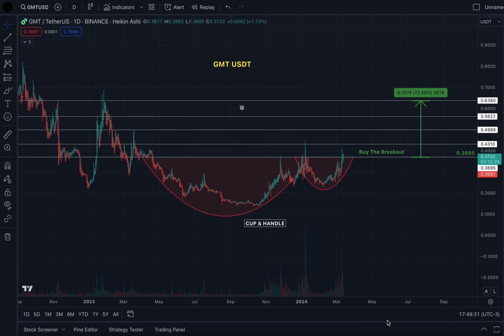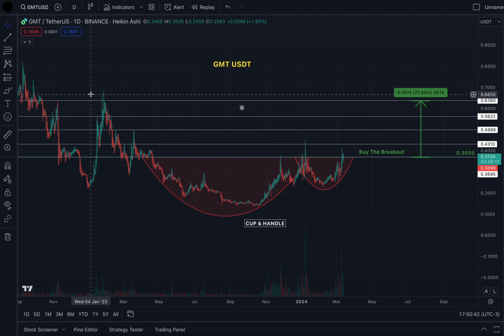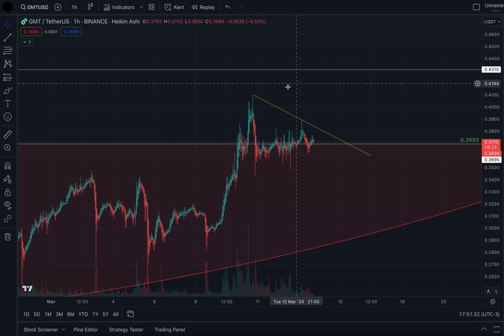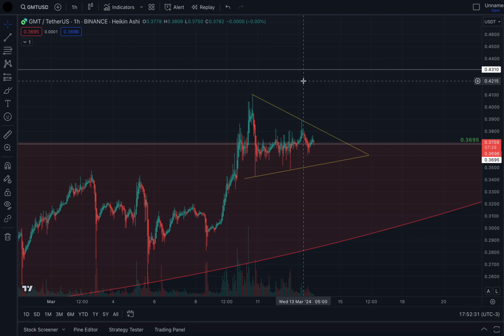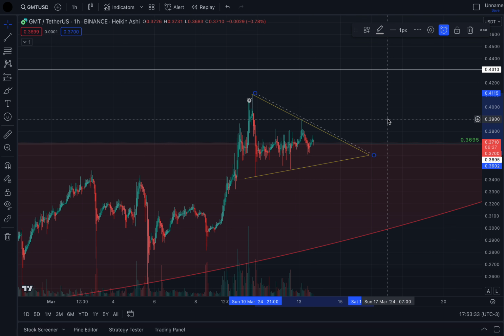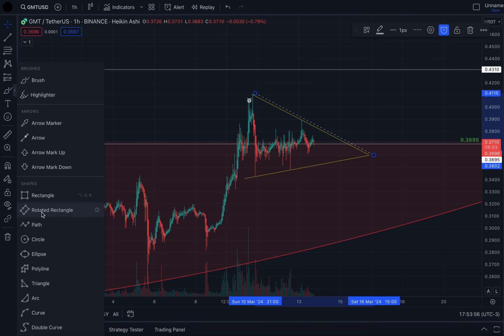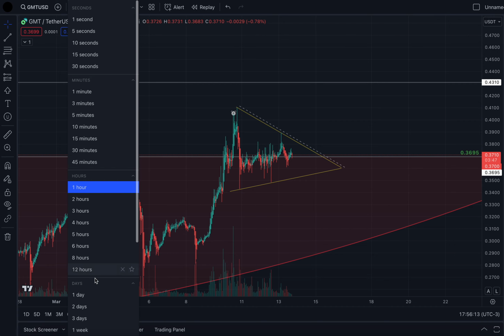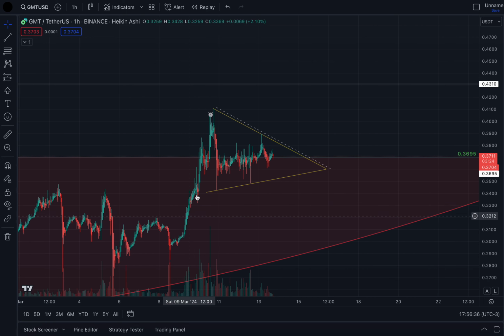How To Enter A Trade: Zooming In For Entry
An explanation of how to enter a trade using different time frames and how to use a confirmation strategy to increase the probability of success.